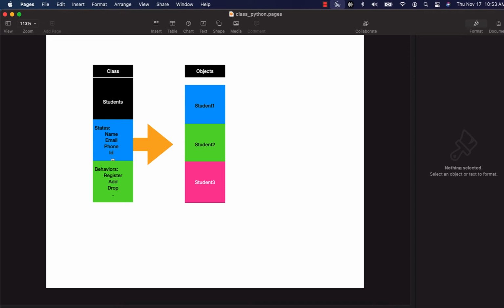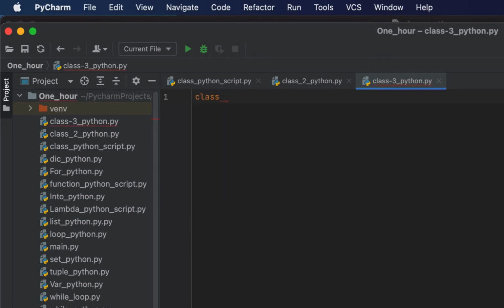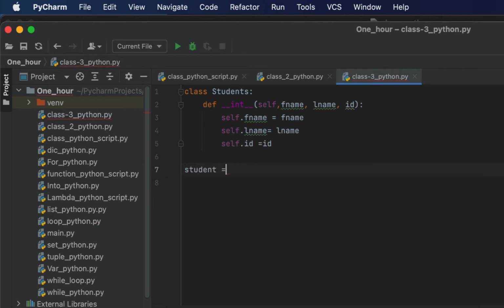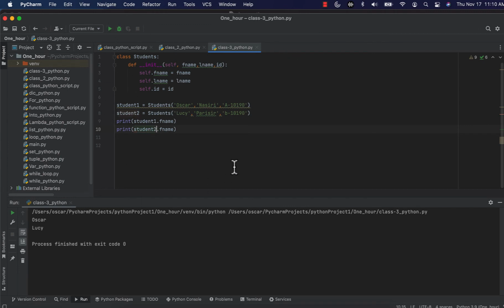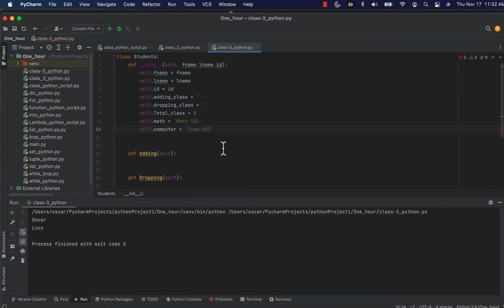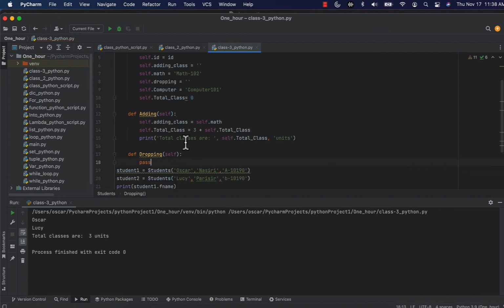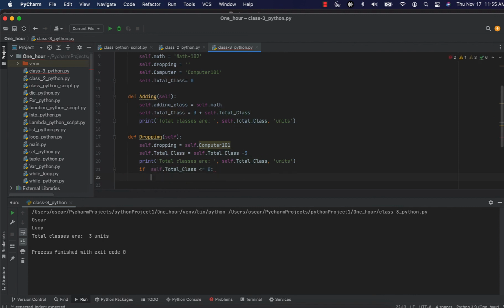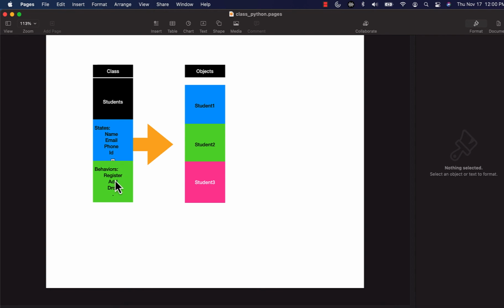Python for beginners tutorial | object oriented programming and class in python #21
Python for beginners tutorial, learn how you can get started programming in Python. I got my degree in computer science 1988, I decided leaving coding and inspire the youth to learn computer programing language. This is the time, I contribute to influencing the minds of future leaders, game-changers, innovators, and movers. I will get the honor to make a difference in youths' lives by introducing them to computer programming. You’ll learn about variables , functions, if statements, while and for loops, class and much more in python.  In this lesson you learn object oriented programming  and class